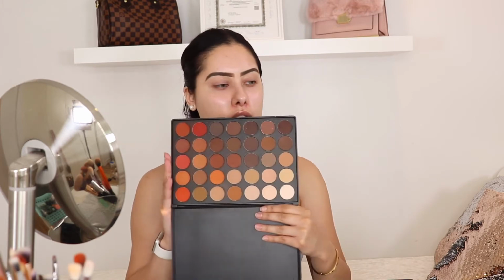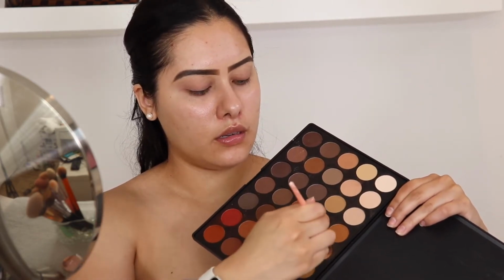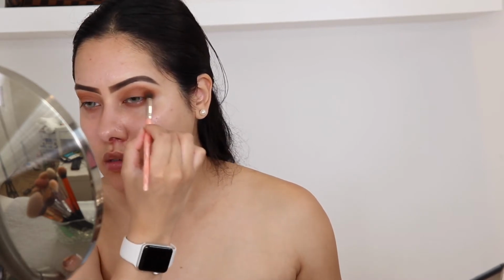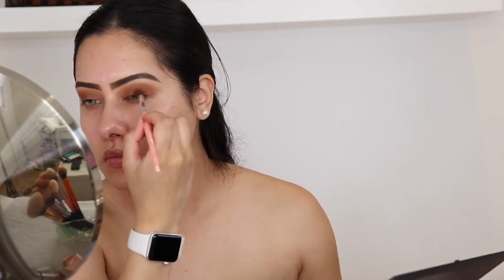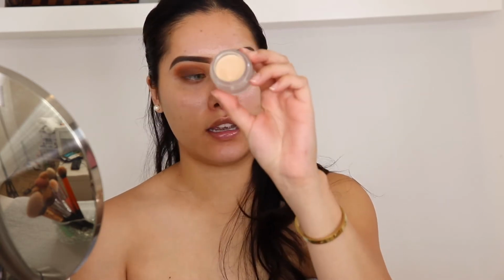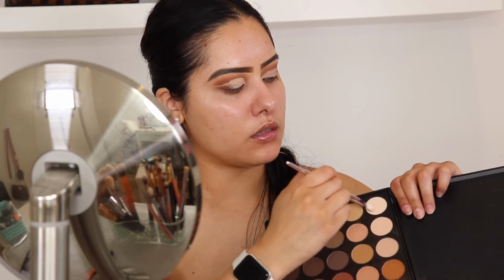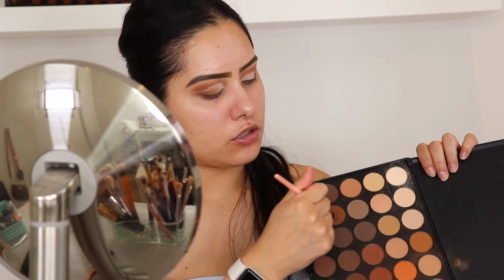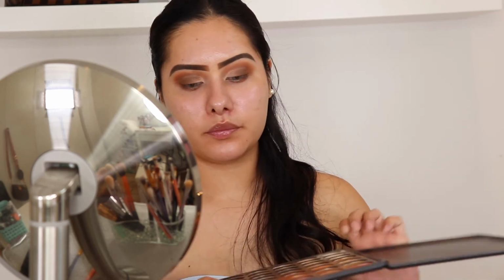Soft Smokey Eye Makeup Tutorial 2021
Complete Smokey Eye using Morphe 350 natural matte shadows.